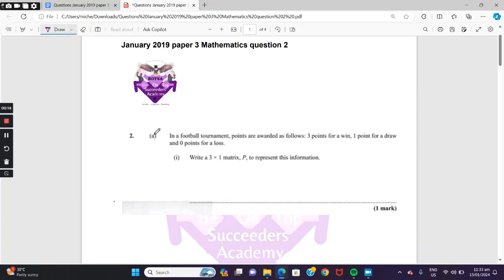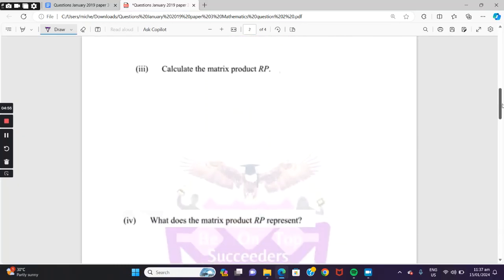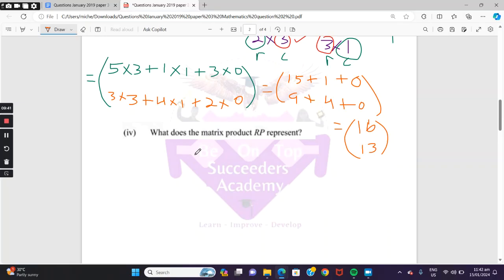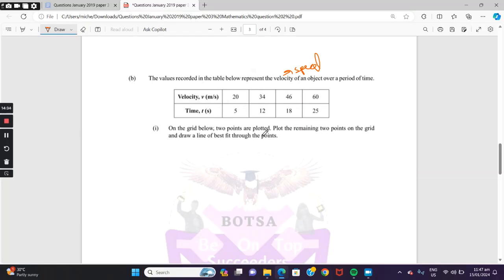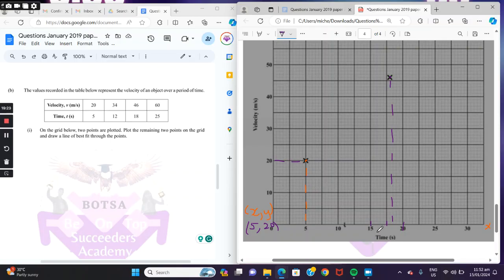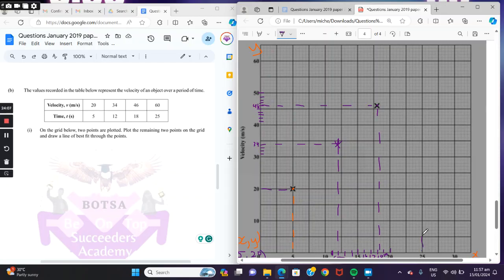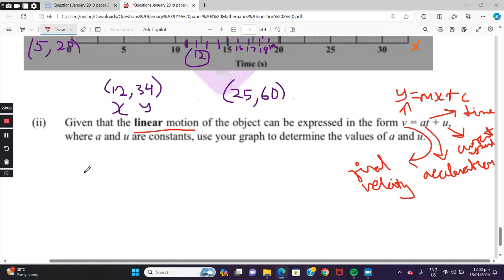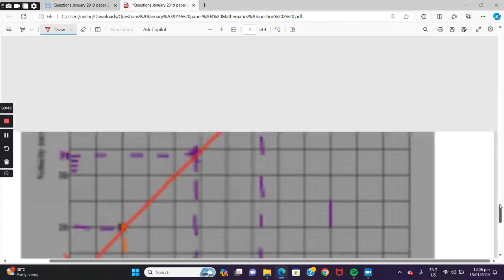Mathematics Past paper 3/2 January 2019 Question 2 (Matrices & Velocity Time Graph)